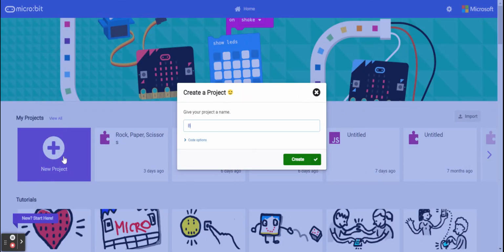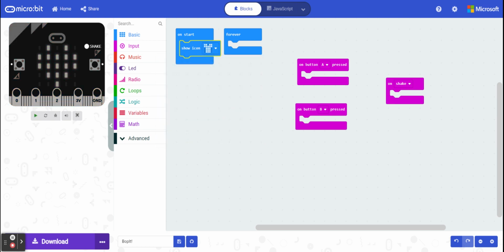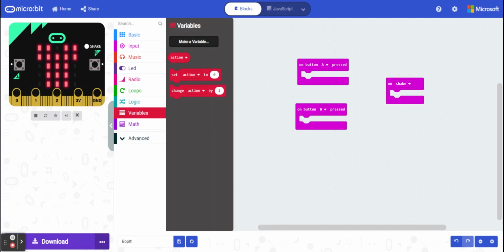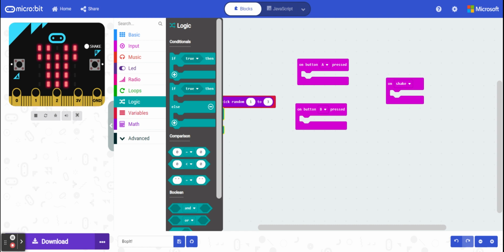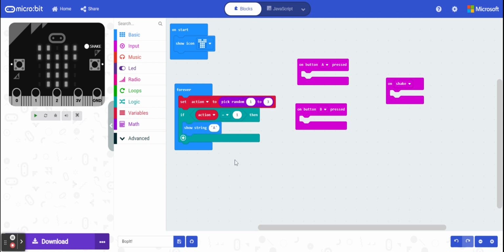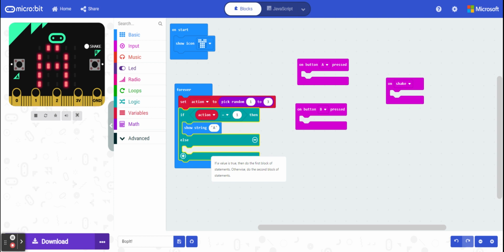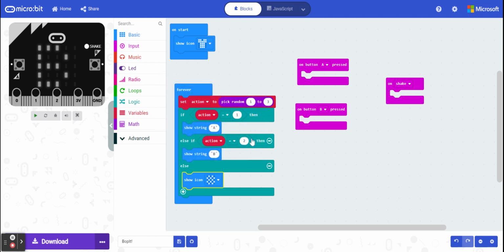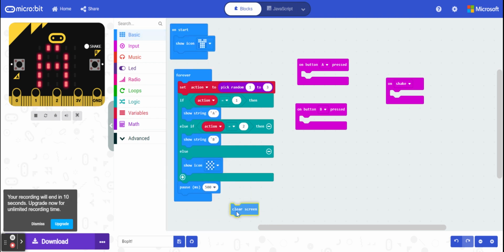micro bit BopIt Part 1 1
The forever loop of botit